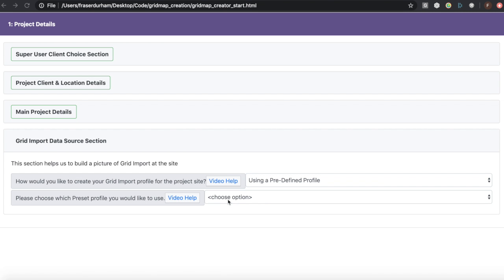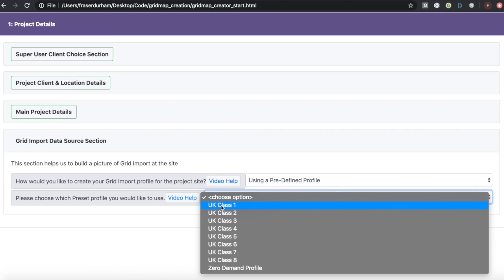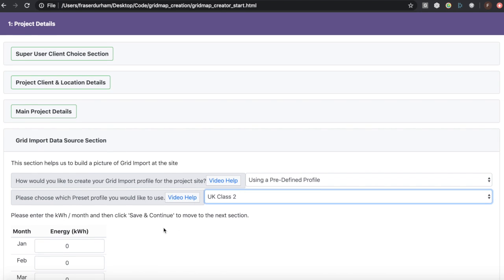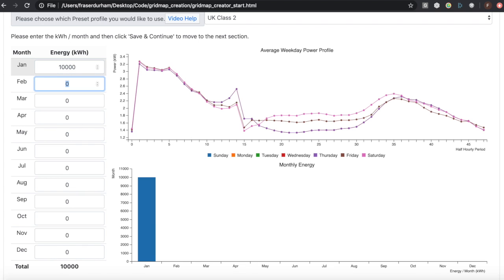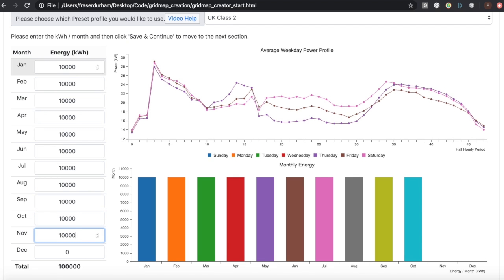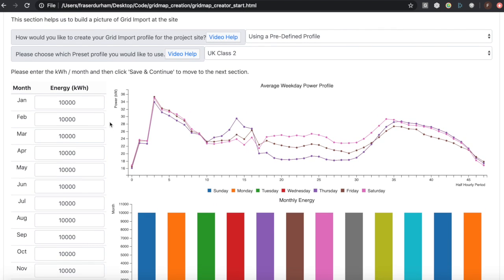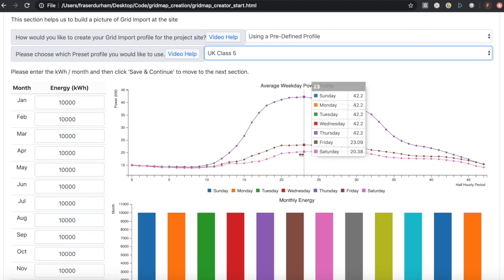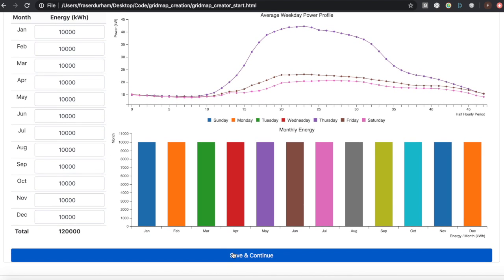GridMAP - Pre Defined Demand Profiles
This video is about how to use GridMAP's pre-defined demand profiles.